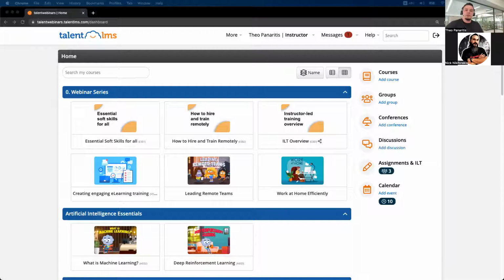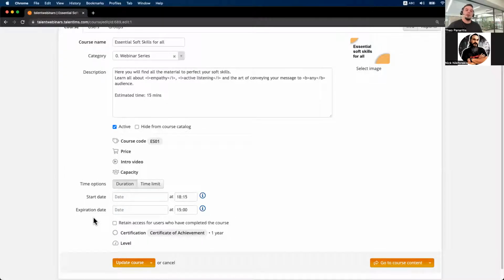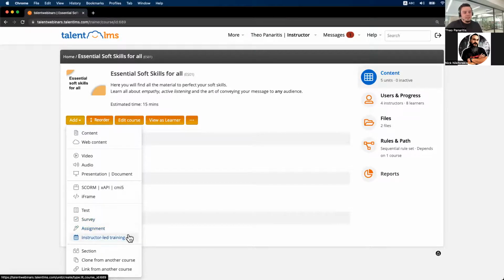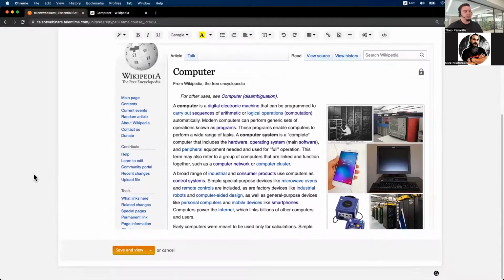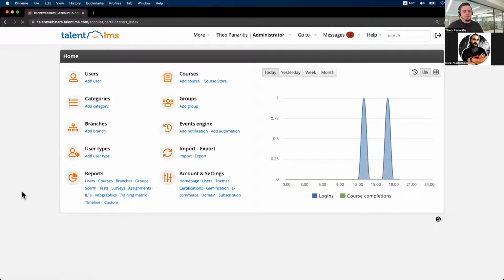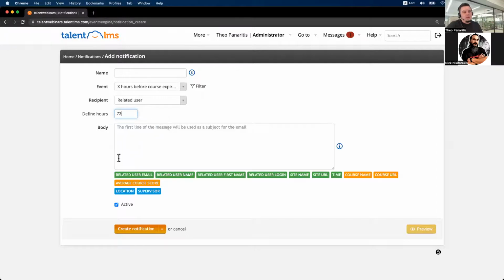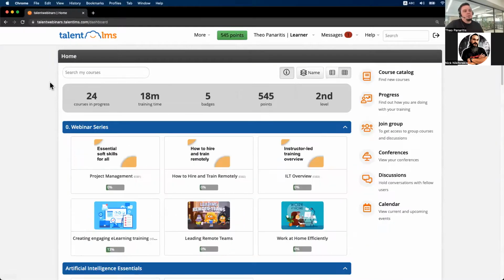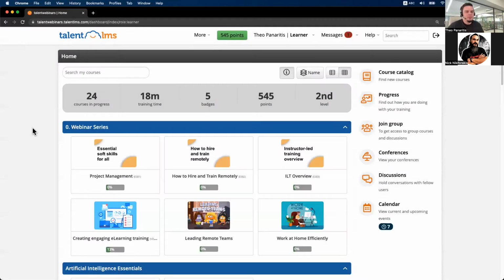Ask us Anything - Courses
As part of our new 'Ask us Anything' webinar series, a series created to answer all your TalentLMS interrogations, this session will answer all the questions you might have had on Courses. Take a look!